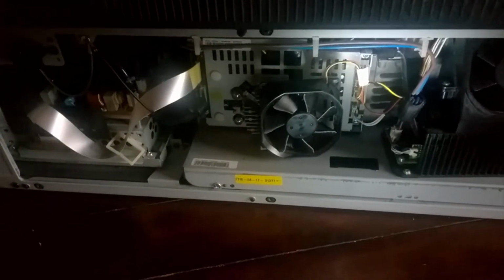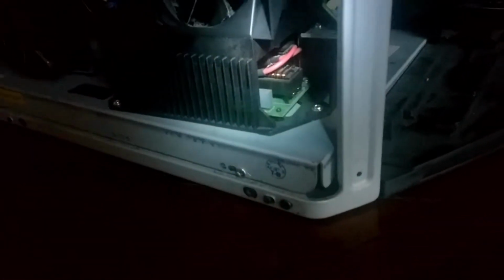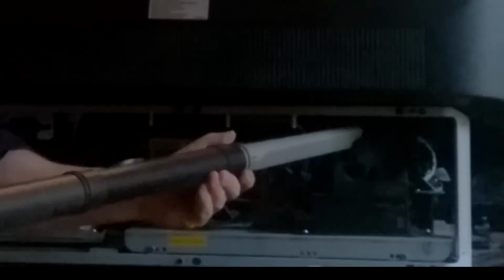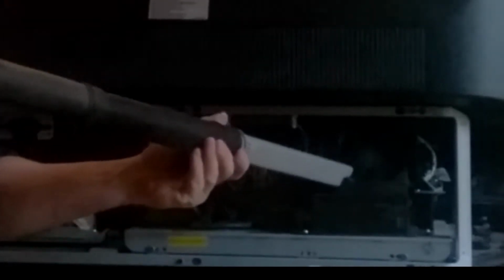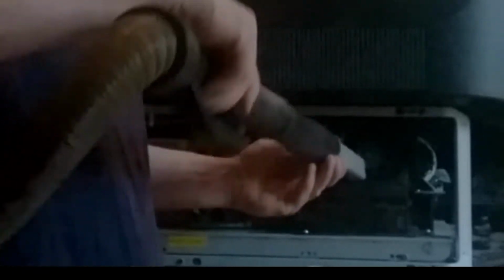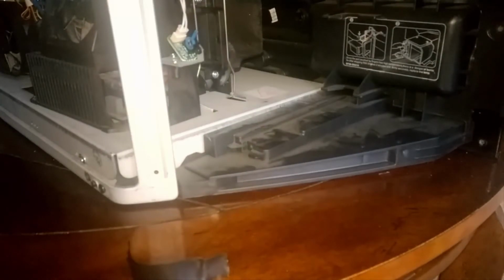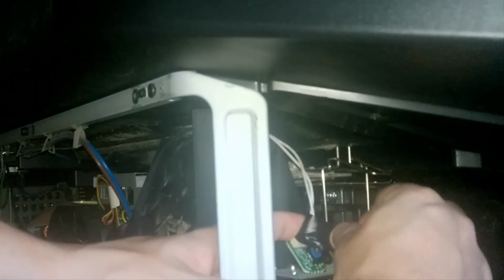How To Fix Samsung DLP Turning Off and Shutting Down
In this video, I am showing a trick on how to fix the Samsung DLP shutdown issue that seems to happen after a few years.  Also make sure you only use good bulbs, this knock offs are garbage.

💻 WorkSpace Setup

🎮 Gaming Setup